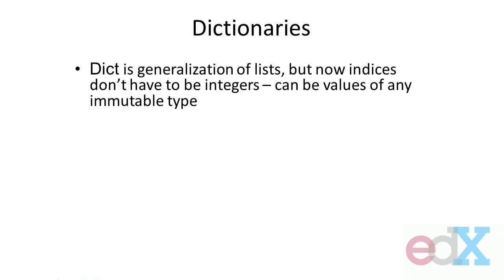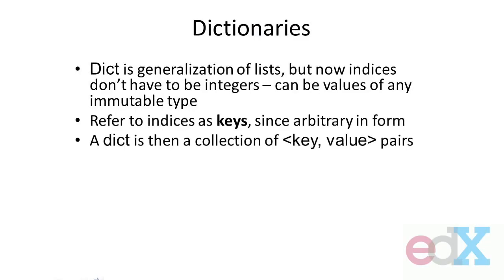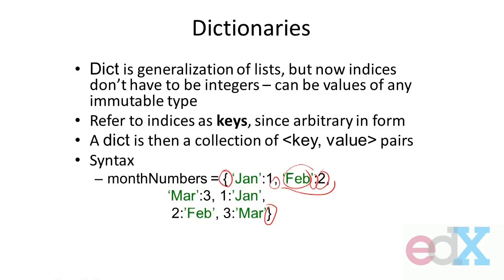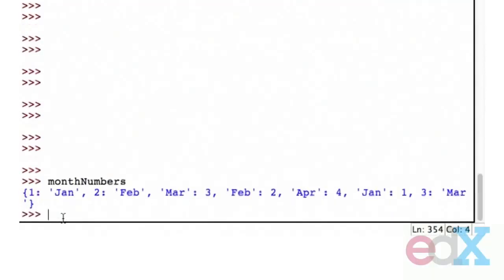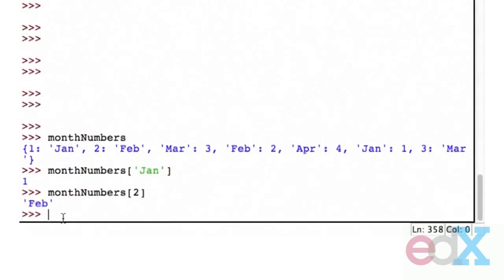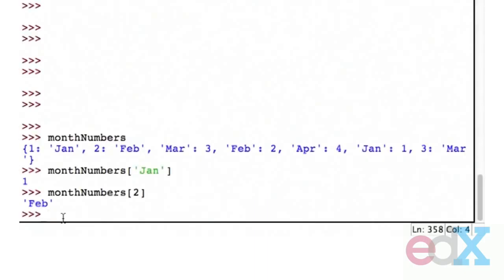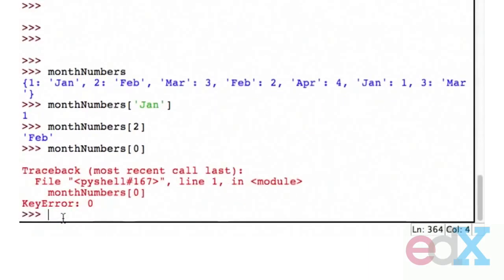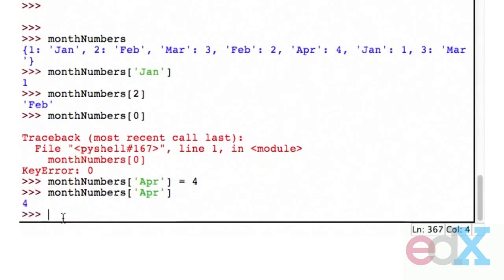M 600X FA12 L6 5 100